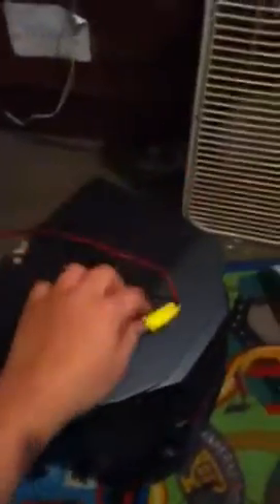Redneck ihome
It hits